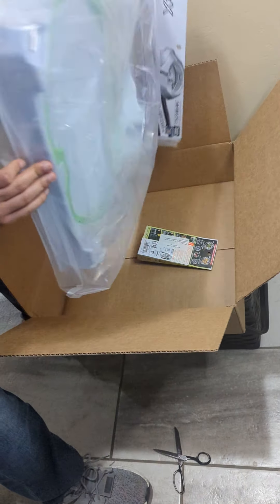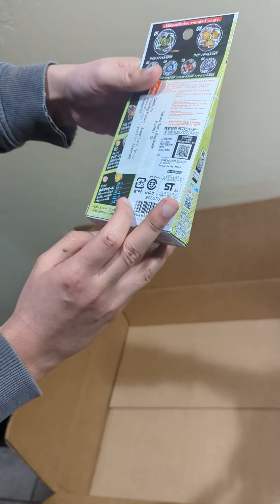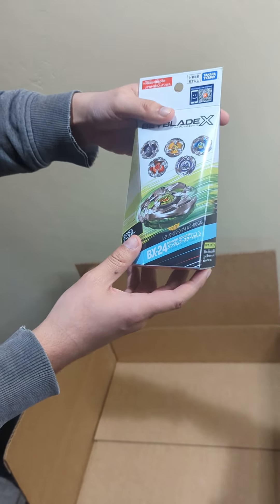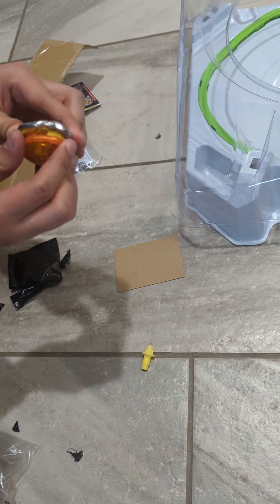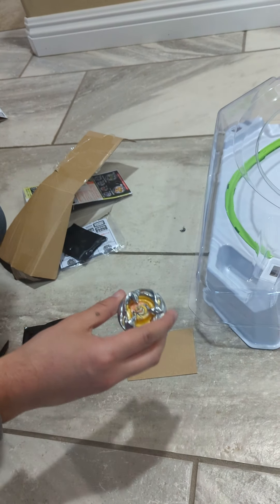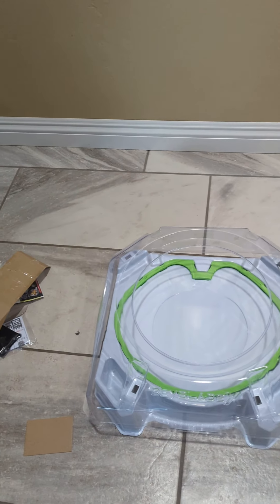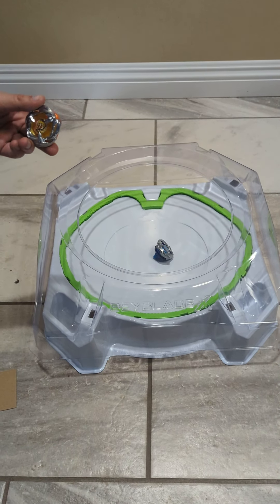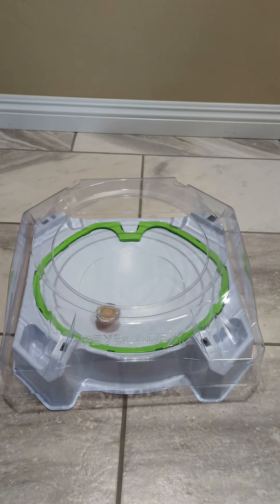TRYING my NEW BEYBLADEX BX-10 Xtreme stadium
TRYING my NEW BEYBLADEX BX-10 Xtreme stadium beyblade beybladeX Xtremestadium modelBX-10 follow for more beyblade and pokémon content.